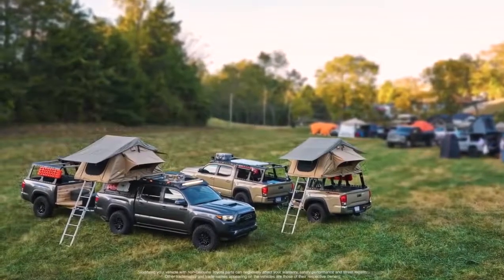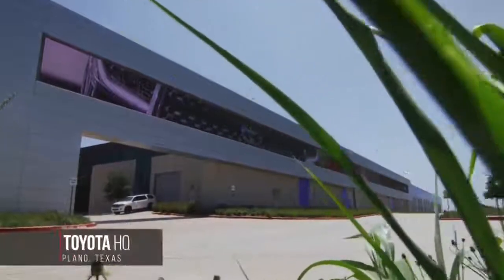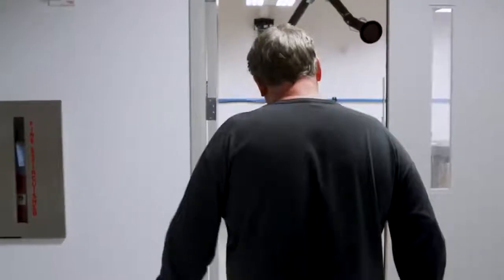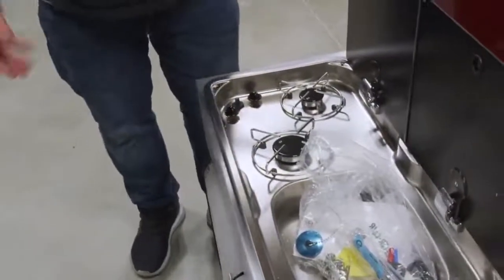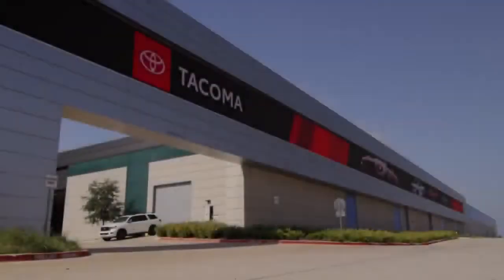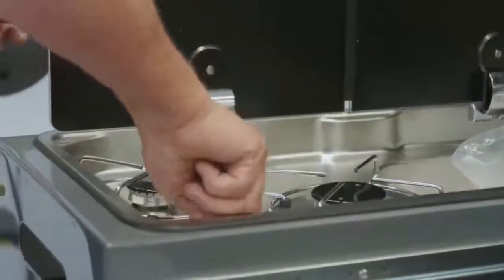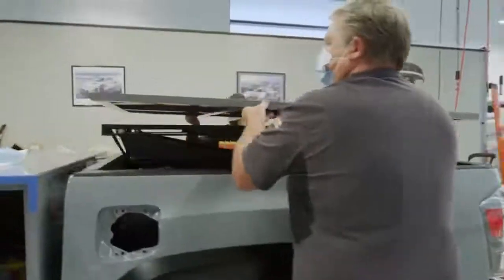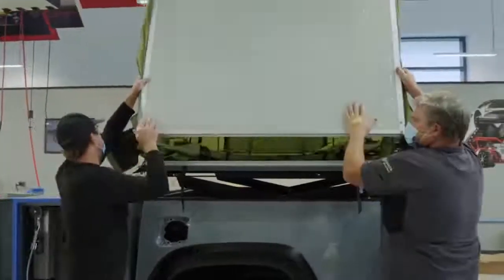Toyota Tacoma TRD Sport Trailer All New 2021 Review Features & Details